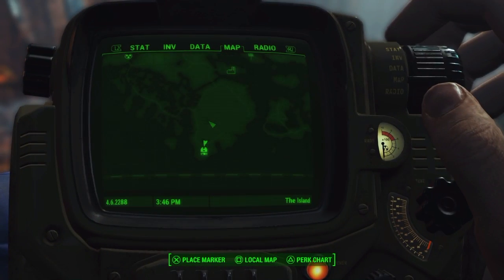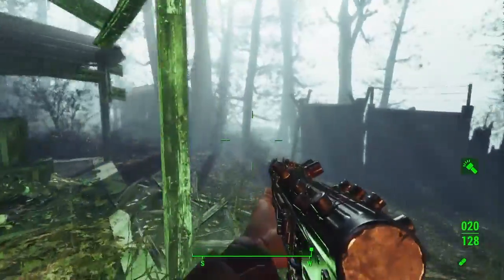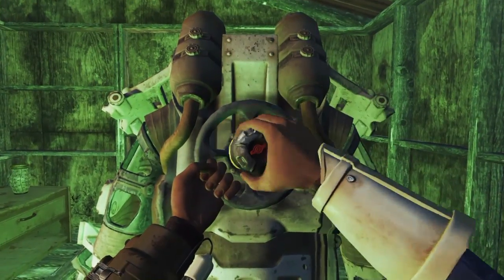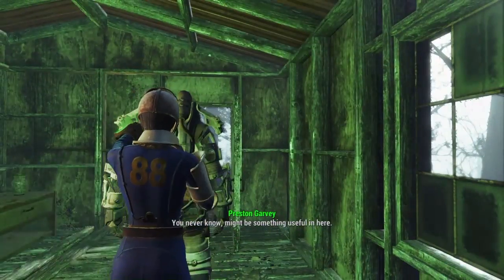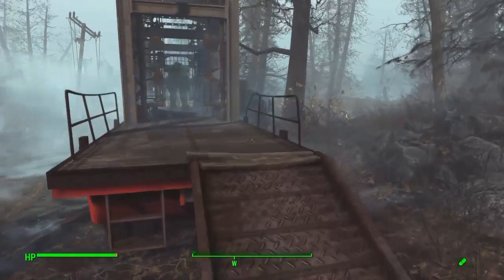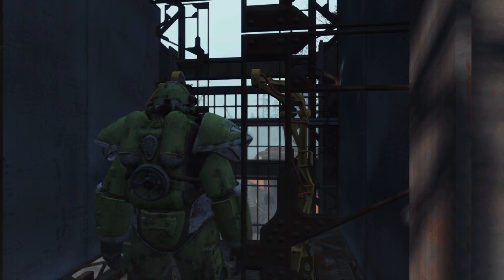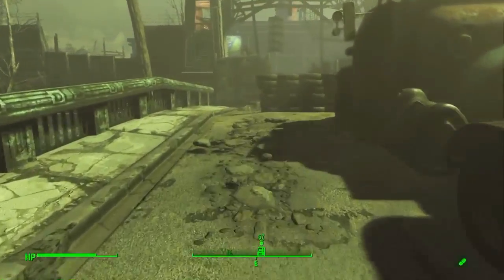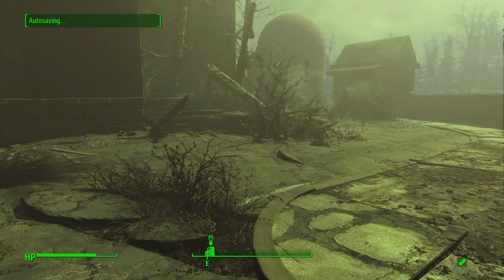Fallout 4: Far Harbor - Power Armor Locations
Dan shows you the locations of the limited number of Power Armor suits in Far Harbor.